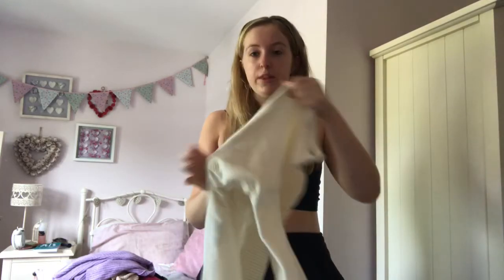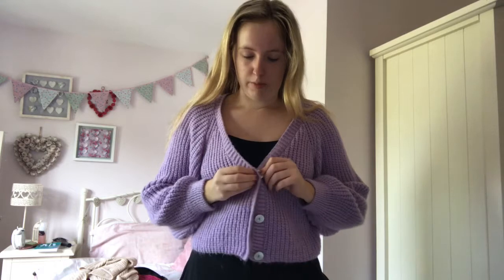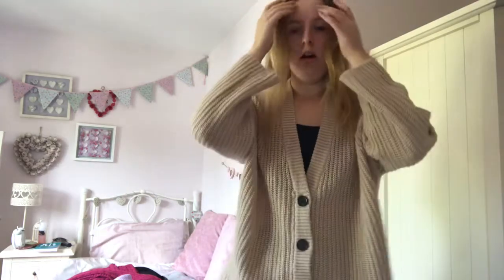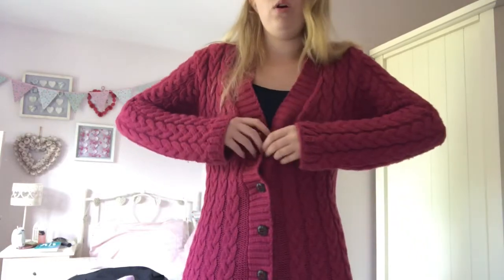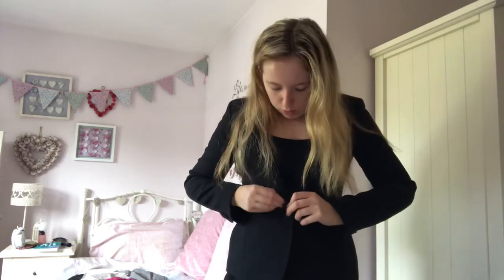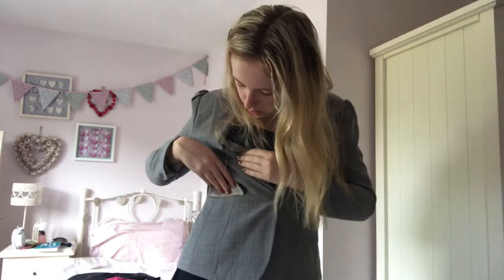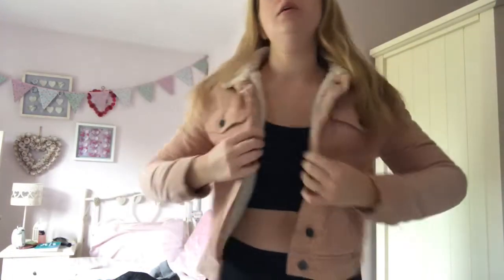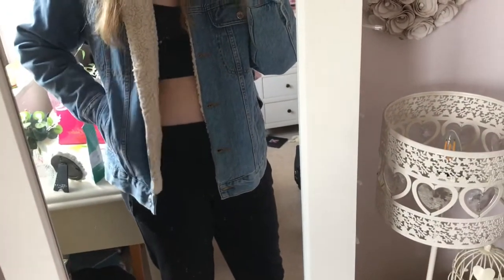Cardigans and Jackets Collection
Hello!

I loved filming my coats collection last year so thought i would do a jackets/cardigans one!

My New Intro was made by the Lovely @laurajane.16 on instagram! you can shop her services